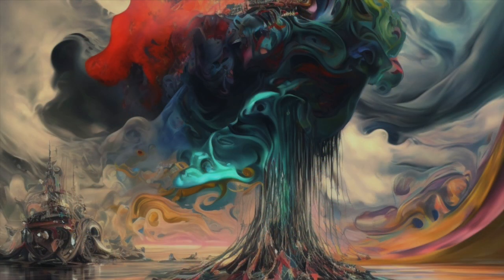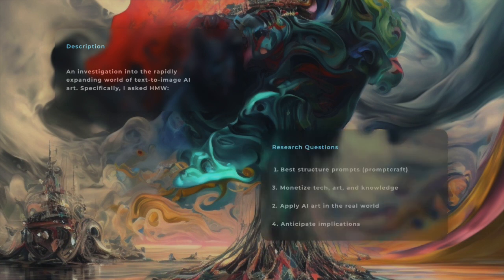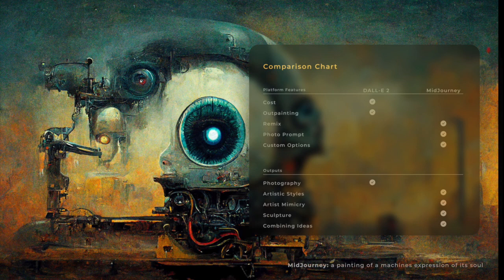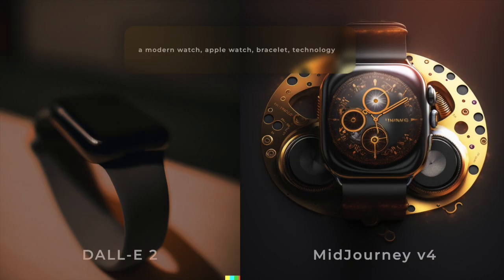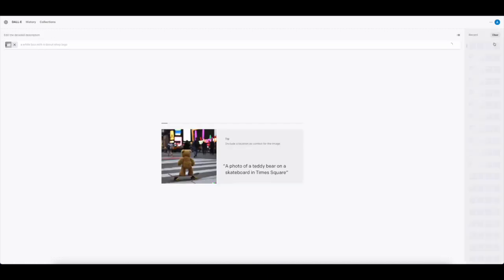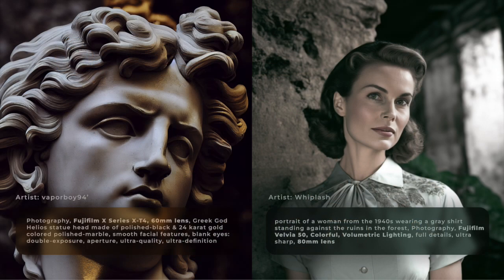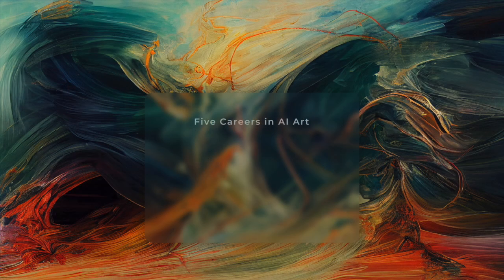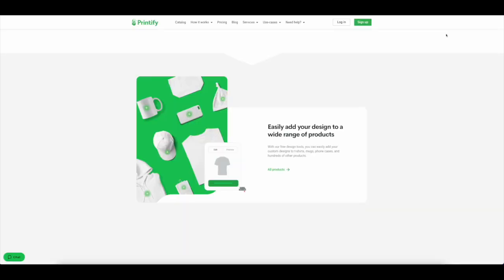AI Assisted Art and Design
A study of AI art pre-GPT. I compared DALL-E 2 to MidJourney V4 and discuss the implications of AI in the worlds of art, design, and commerce.

This was a class project presentation video at USC's Iovine and Young Academy. The sound quality is not great.